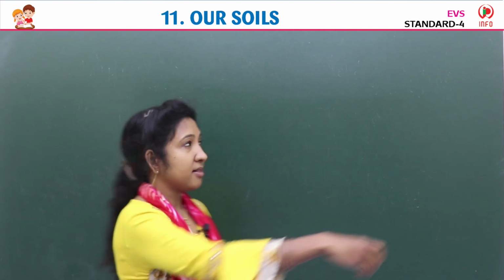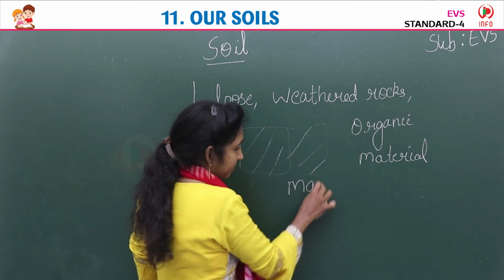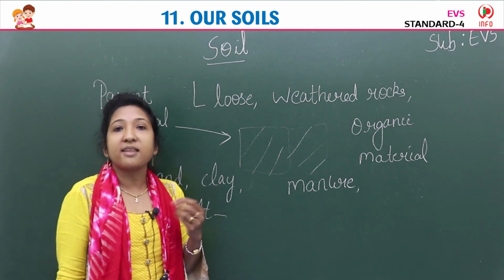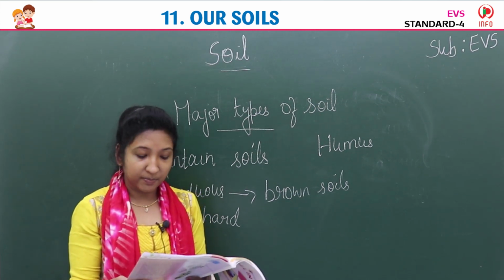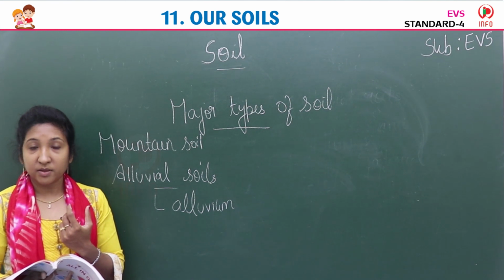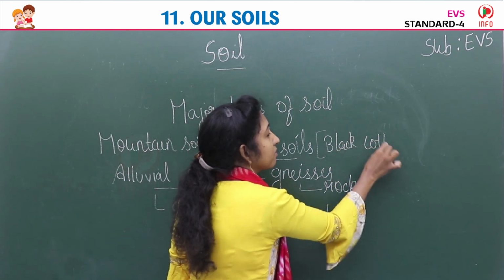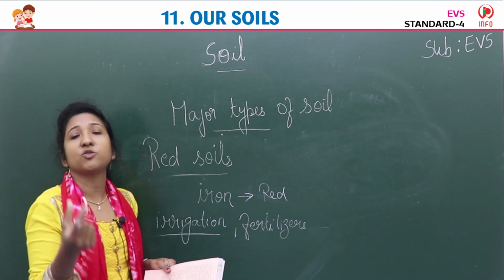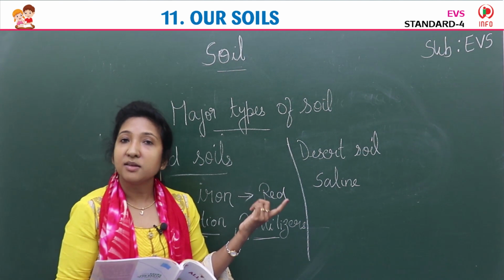11 Our Soils Part 1 C4 SL EVS